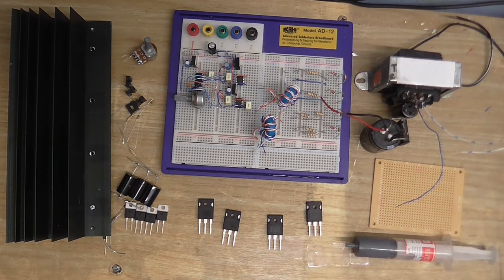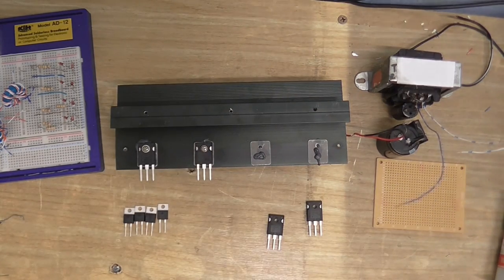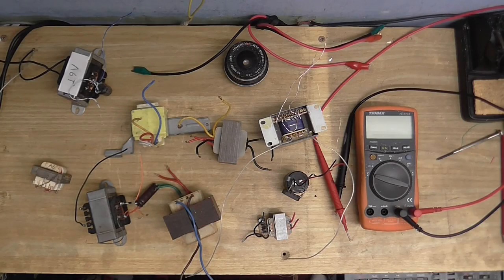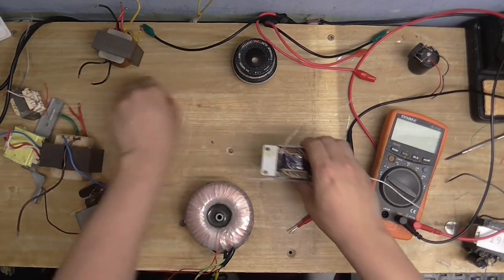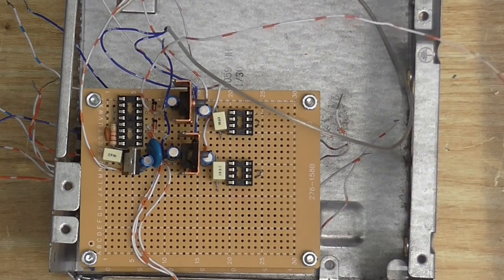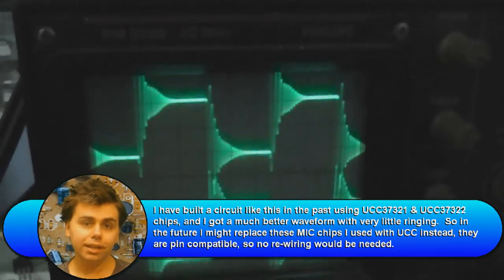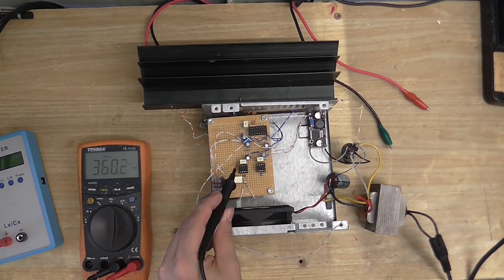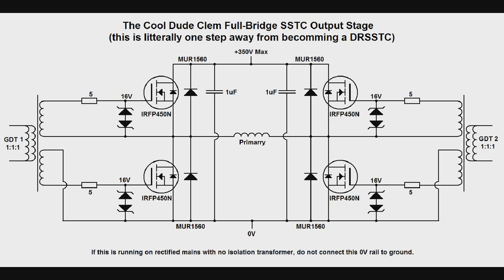Tesla coil Tuesday - Building a full Bridge SSTC part 3 - Putting it together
Part 3 of the Full Bridge PLL Solid State Tesla Coil build, in this video I put the "control box" with all the electronics together.  I promise in the next video you will see sparks.